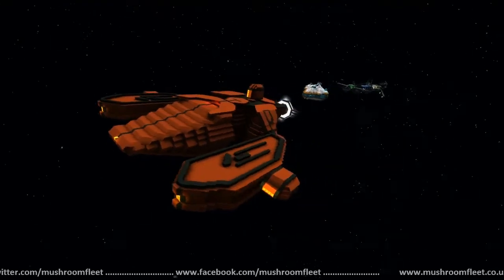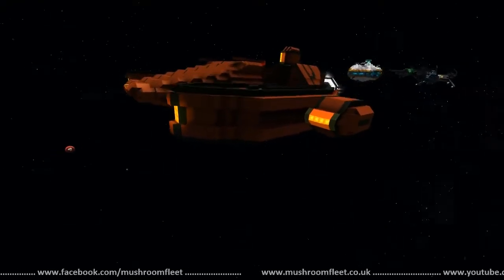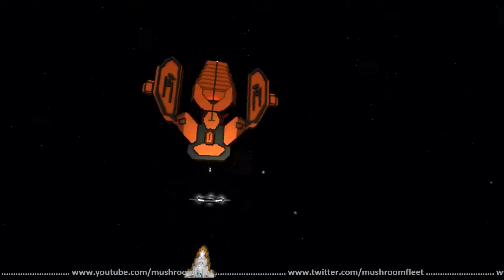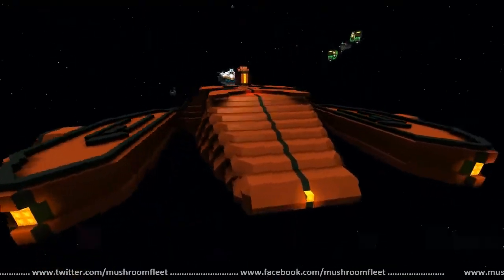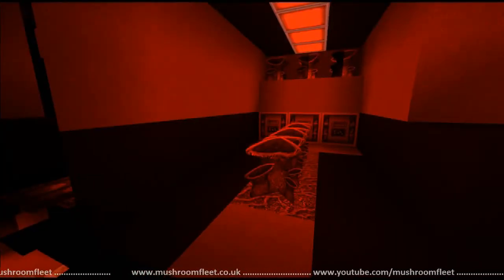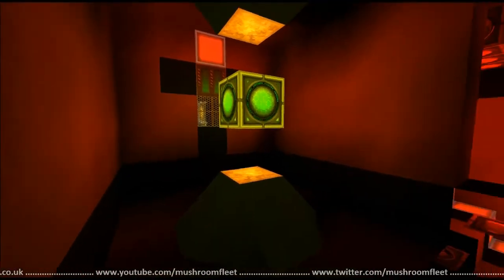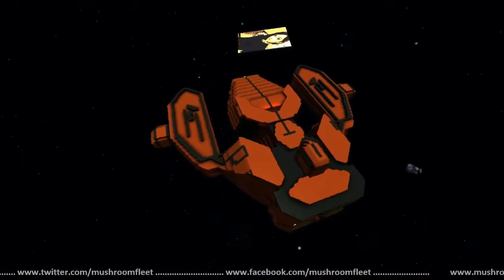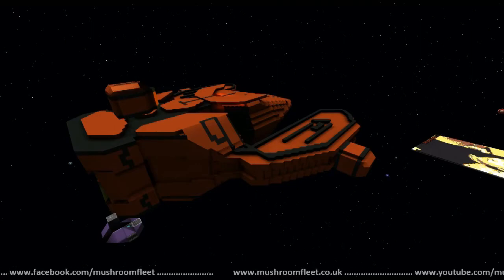Calfon Battlecruiser by TronJonen (from FTL)